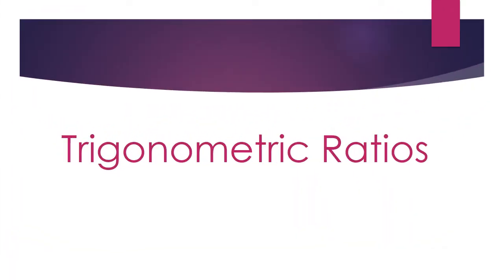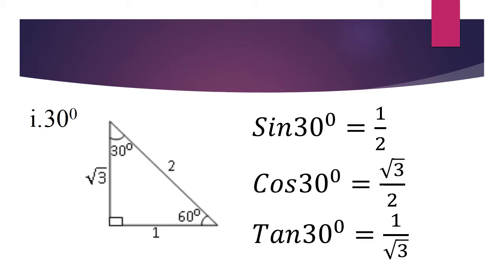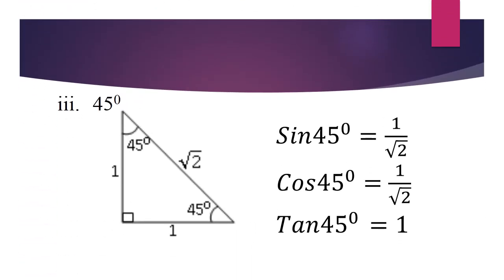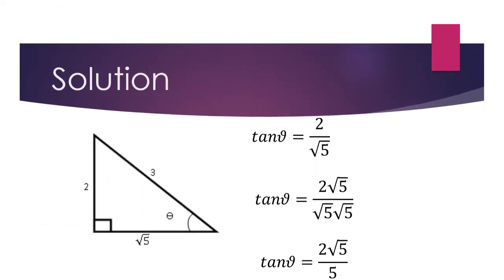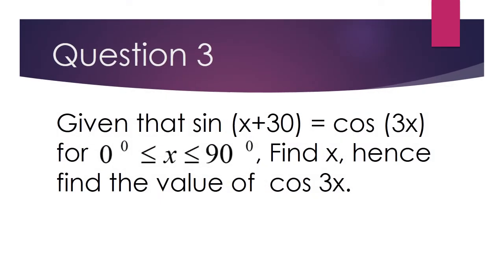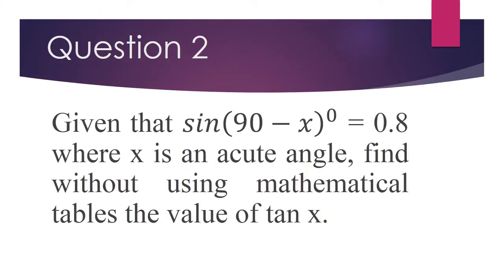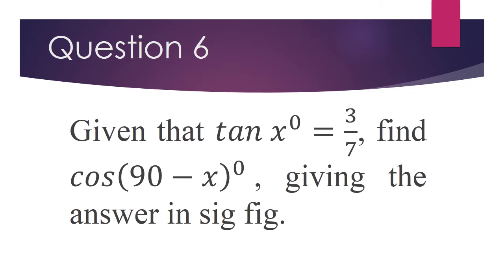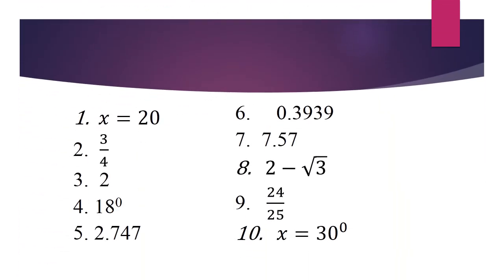Trigonometry 1 Revised by Peter C. Njogu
This video is a follow-up of our first video of Trigonometry 1. However the video is more refined although the content isn't very different.